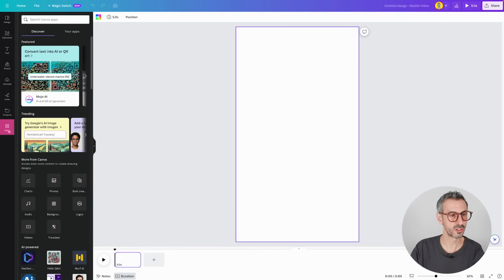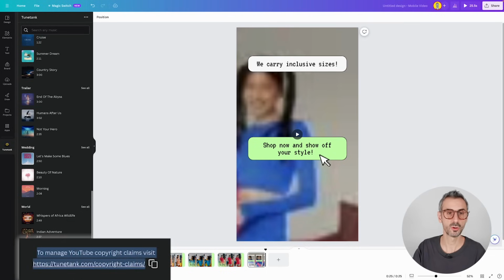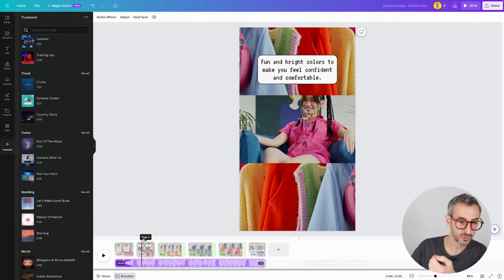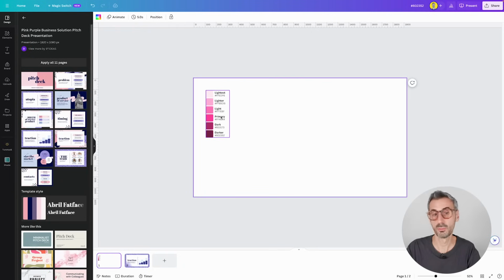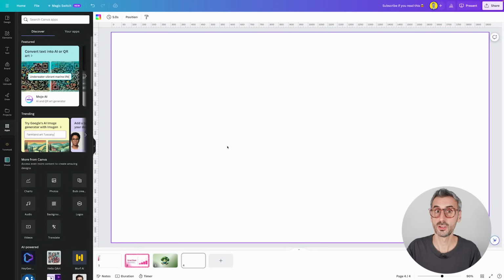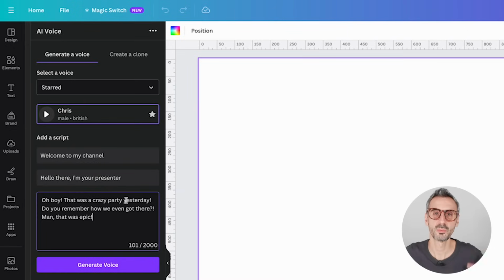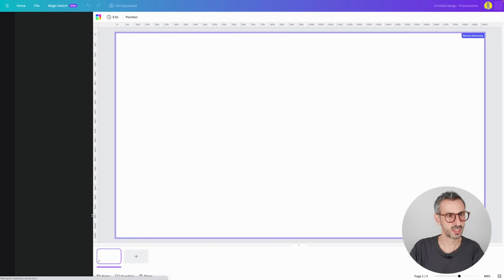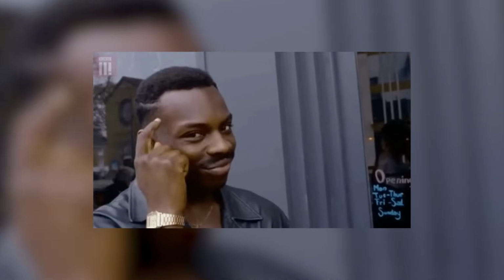Hot New Canva Apps | Ep. 03 - TuneTank, Shade, AI Voice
In this video, I'll review 3 of the newest Canva Apps as they might come in pretty handy for you too, dear fellow content creator! First up, TuneTank - your hub for copyright-free music! 🎶 No more worries about copyrights, just fantastic musical inspiration for your videos, ideal for social media, right at your fingertips! Next, we'll discover Shade, adding depth and vibrancy to your designs! 🌈 Last but not least, AI Voice, which is pretty much the best voice generation I've come across so far, and it even allows you to clone your voice: check it out! 🗣️🤖

✅ VIDEO CHAPTERS
00:00 Intro
00:48 TuneTank
13:33 Shade
22:02 AI Voice

• 🦾Curious about AI Tools?